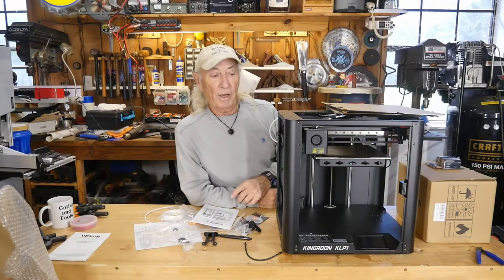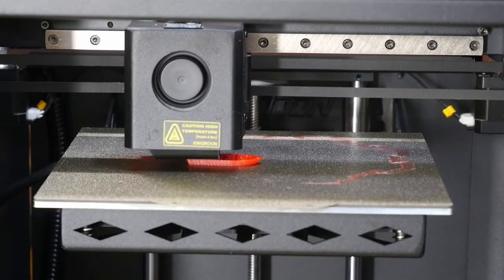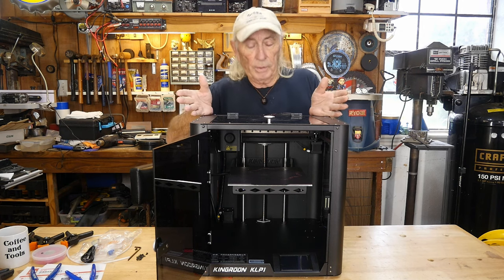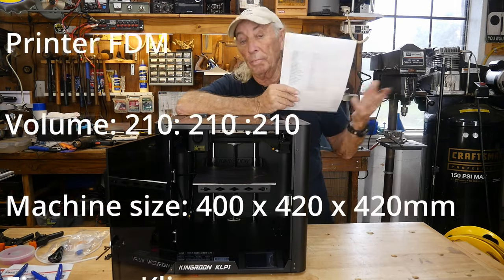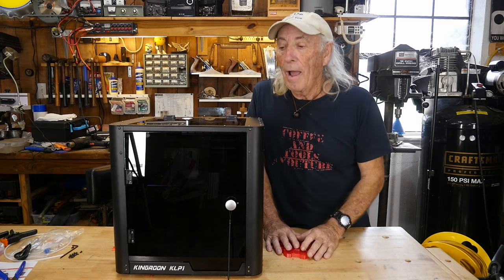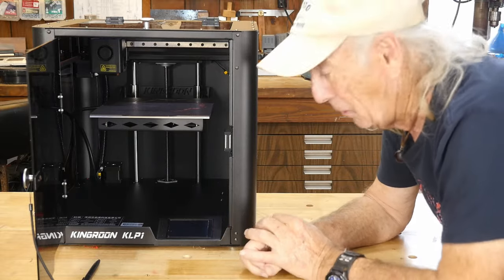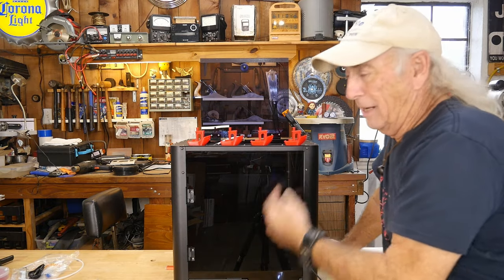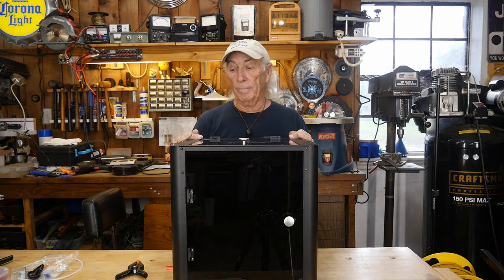Kingroon KLP1 highspeed 3d printer, reviews by Coffee and tools ep 387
Flash Price: $339
Code: KLP1 ($40 OFF)

Code:10TWH58T
Valid Time: Nov. 06 - 30#Kingroon KLP1,Kingroon 3d printer,Kingroon highspeed printer.

Other topics on this channel include:Wood projects, tools, tool repairs, custom jigs, basic wood shop work, wood tools, 3D printers, RV repairs, car repairs, custom work, metal, welding DIY, lasers, CNC, solar power, power stations.